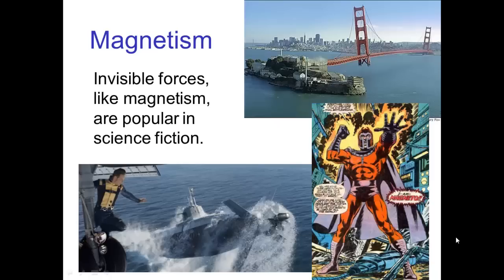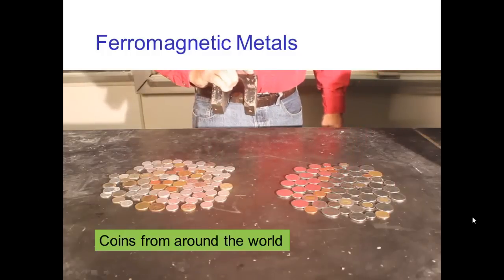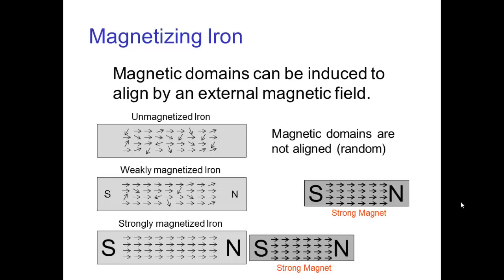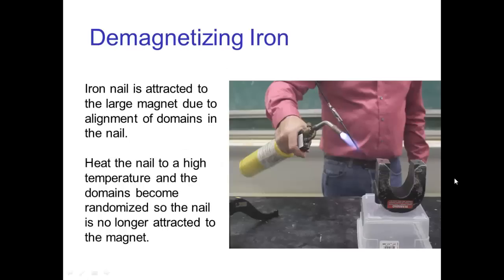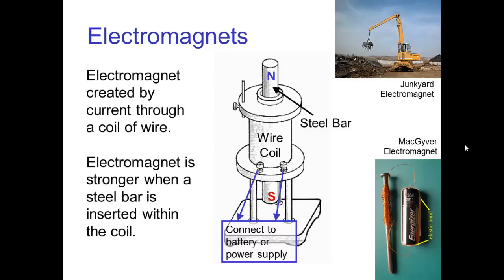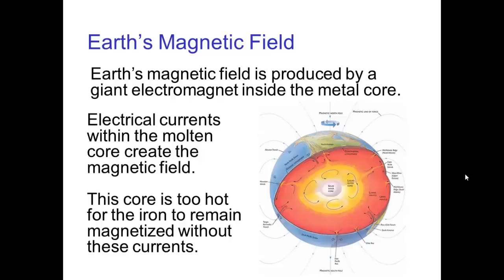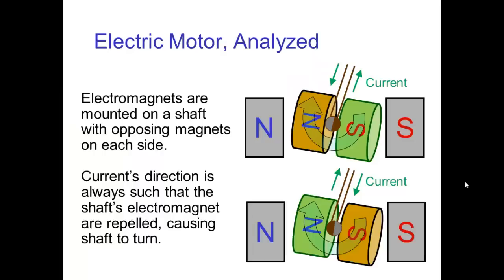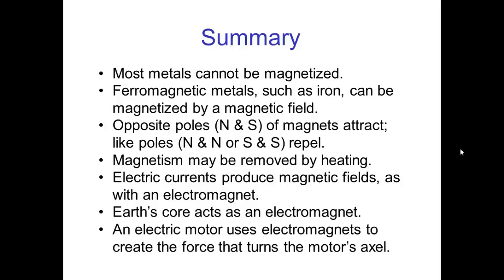Magnetism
Video tutorial on Magnetism as it applies to special effects and effects animation.